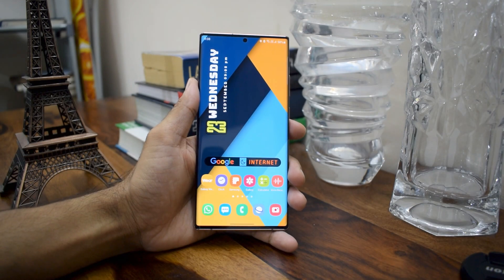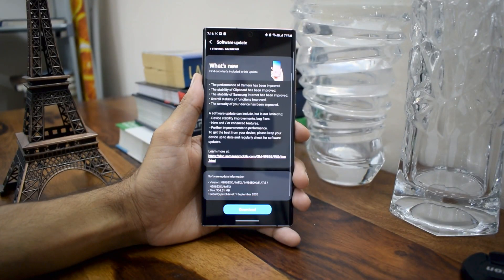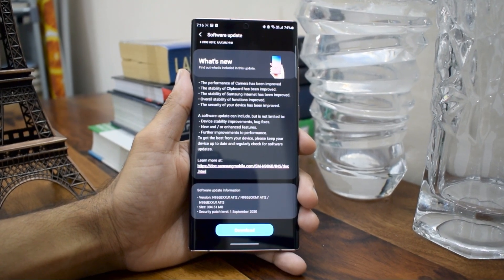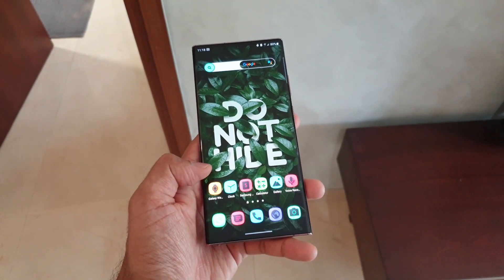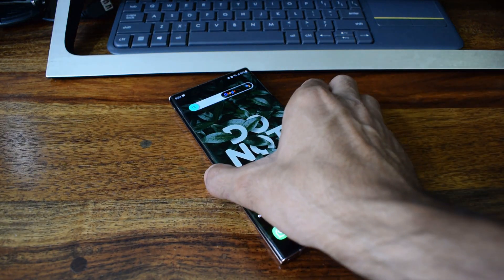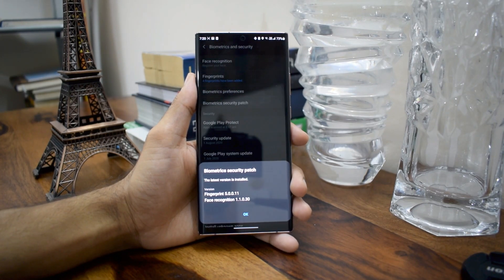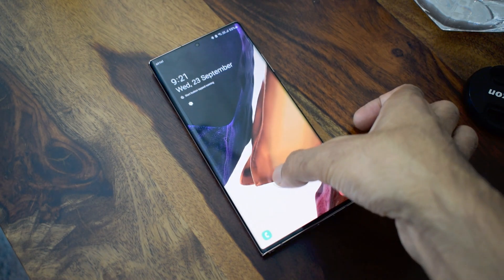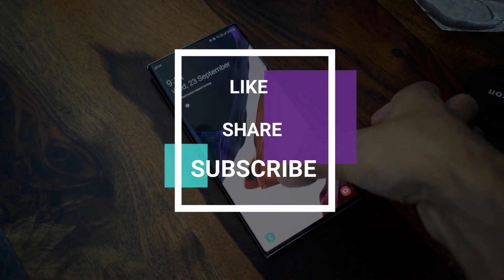Huge Update for One UI 2.5 received on Samsung Galaxy Note 20 Ultra - Improves Finger print sensors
This video is about the update received for Samsung Galaxy Note 20 Ultra which brings in some minor improvements to Camera Performance, Stability of the devise etc but most importantly the fingerprint sensor software has been updated which has improved the finger print scanning abilities.